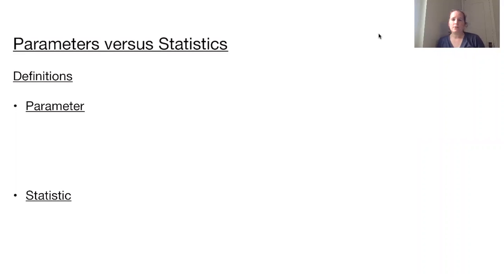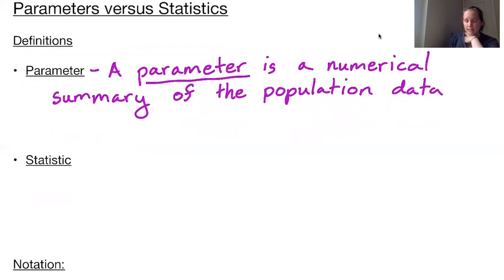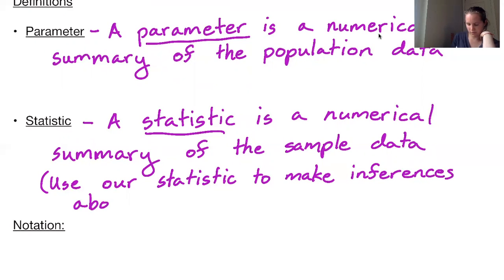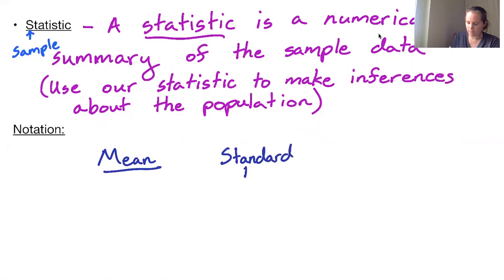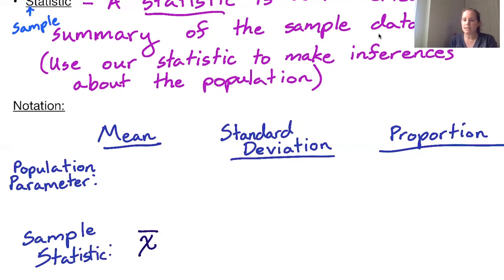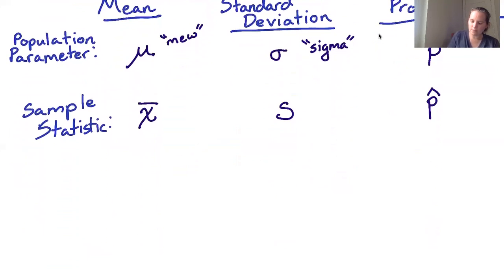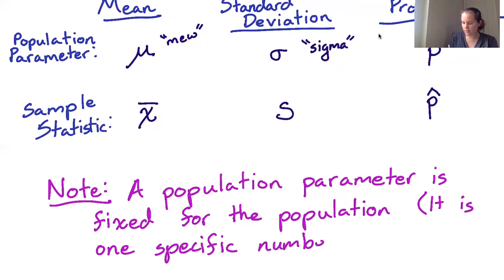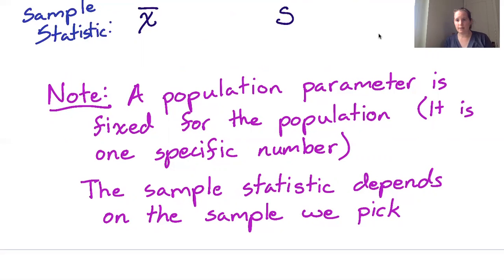Module 17: Parameters versus Statistics